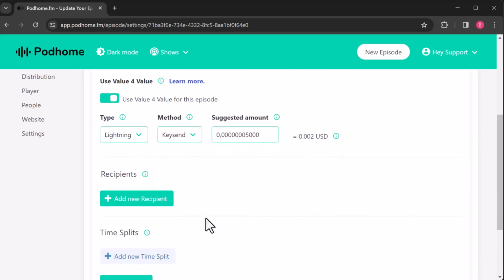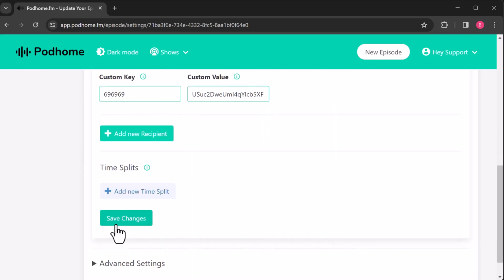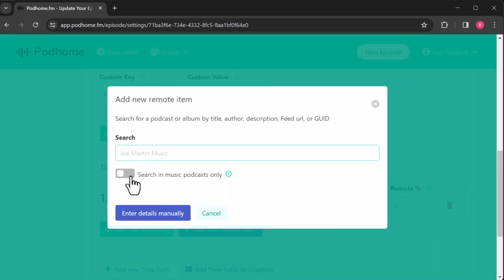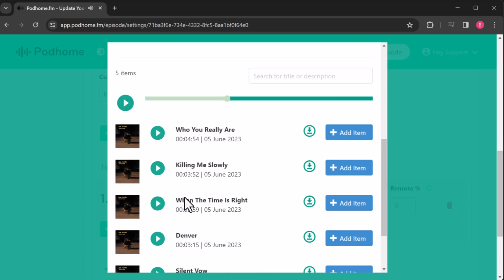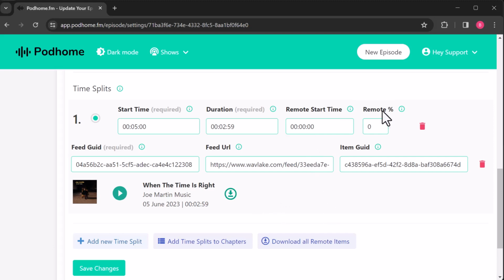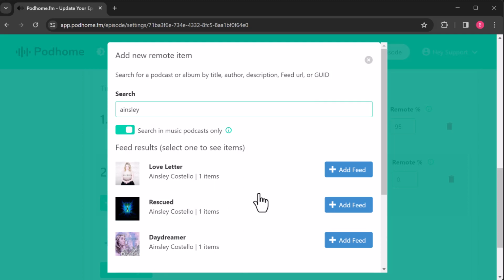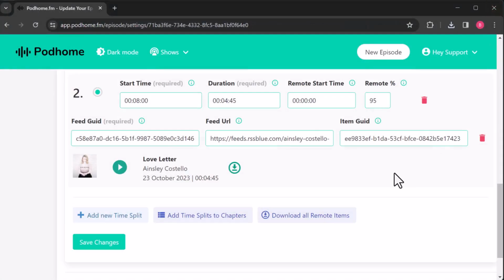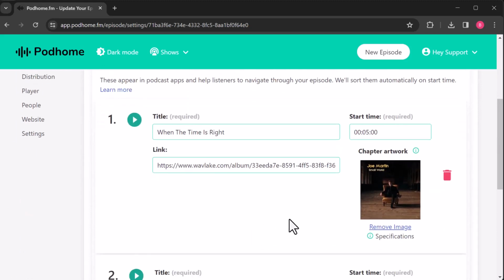How to Create a Music Show as a DJ in Podhome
Do you want to create a music podcast as a DJ? You can easily create a Value 4 Value music podcast with Podhome.

For more intelligent podcasting features like these, and sign up to get started.

00:00 - Introduction
00:11 - Create a new show
01:29 - Create an episode
02:09 - Configure Value 4 Value
03:17 - Create Value Time Splits
06:30 - Create Chapters from Time Splits